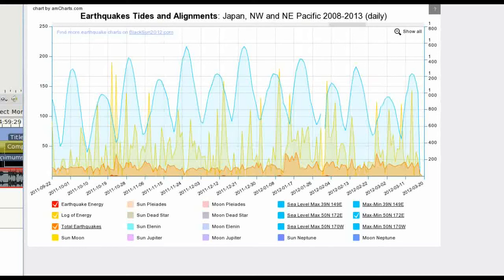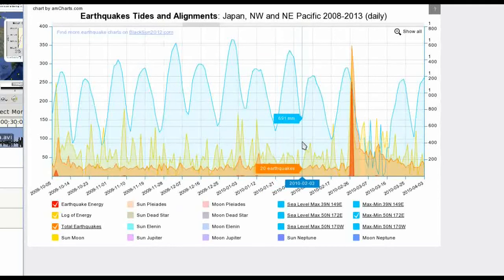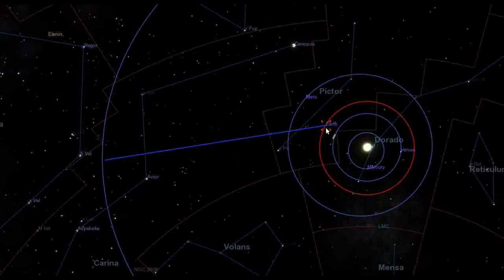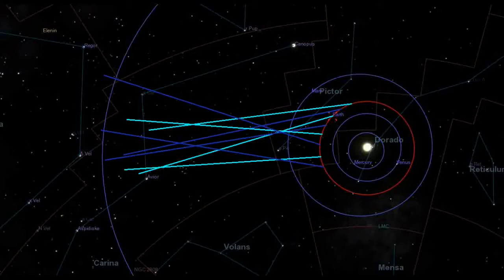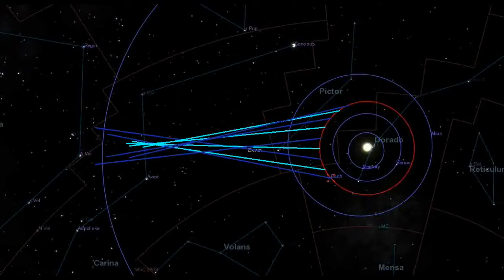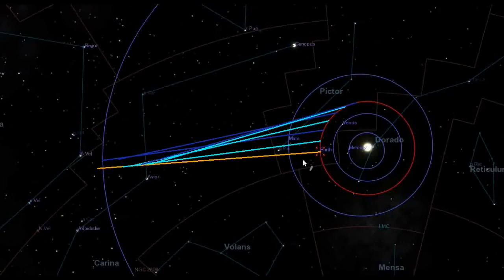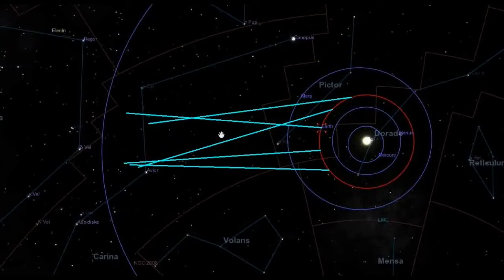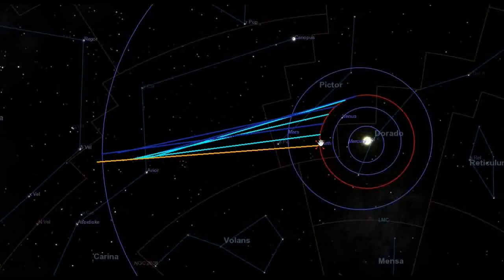Earthquakes Alignments Sea Levels Winter/Spring 2012 part-2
This in part 2 in a series looking at the variation in the Moon's influence on the oceans and the possibility that alignments with objects in space may be affecting this pull force.